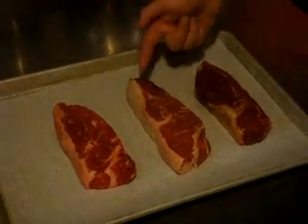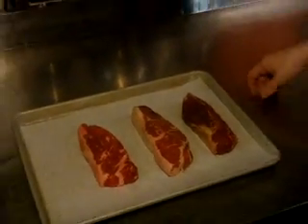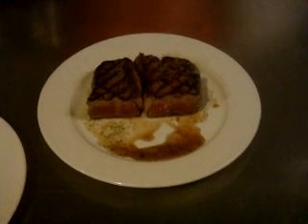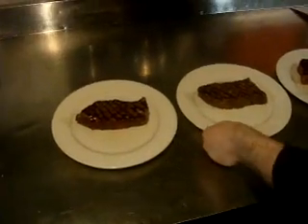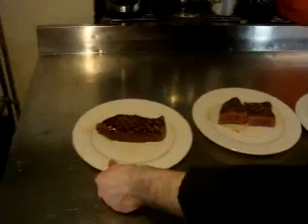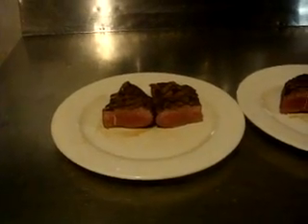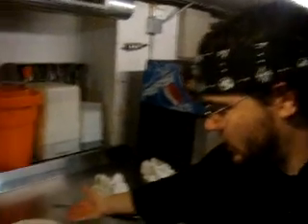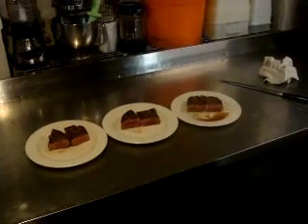Prime Cuts TV - The Importance of Letting a Steak Rest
On today's episode of Prime Cuts TV we explore the importance of letting a steak rest before and after cooking.